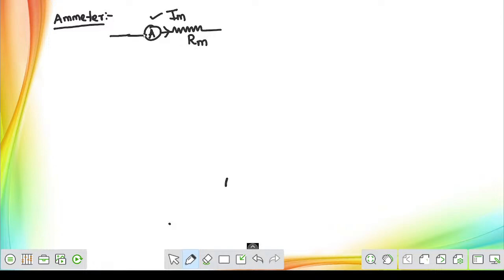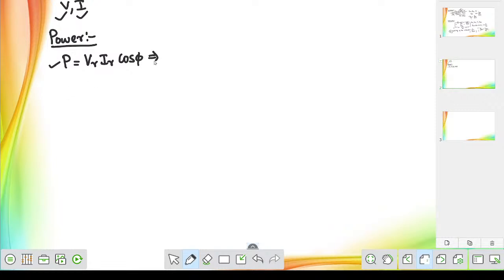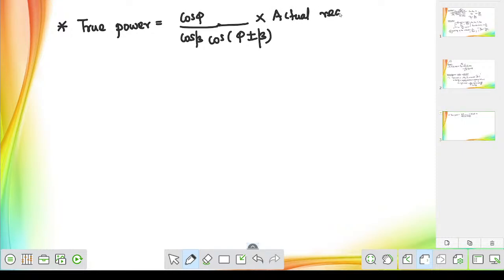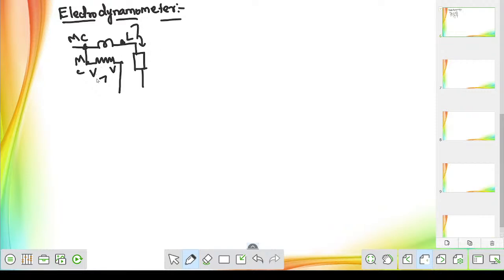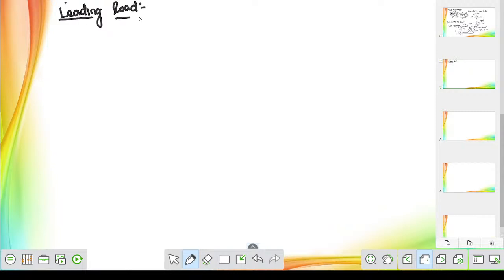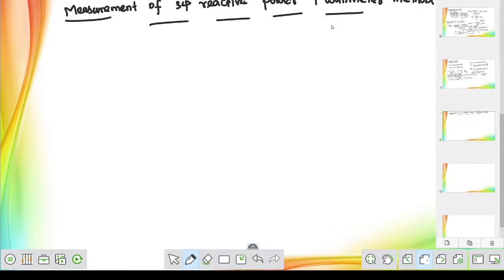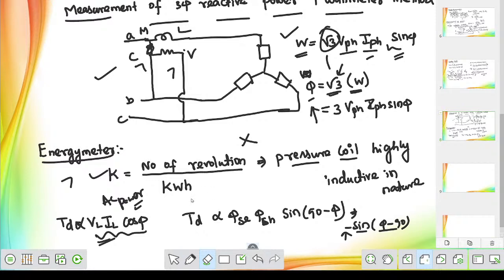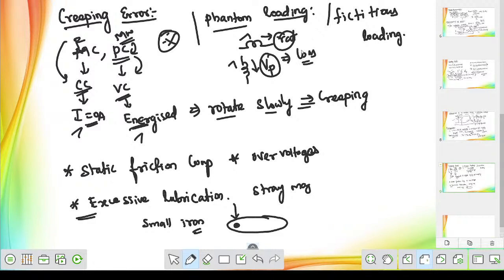BASICS INSTRUMENTS 02 || ELECTRICAL MEASUREMENTS ||TRB-2023/BARC|| FREE LIVE CLASS 19